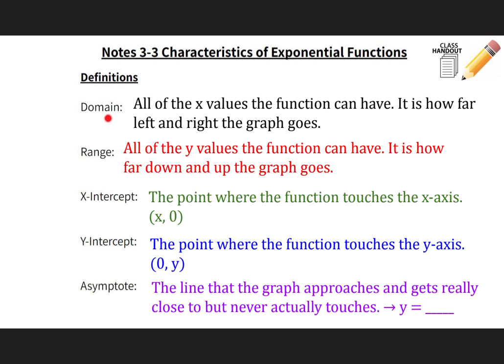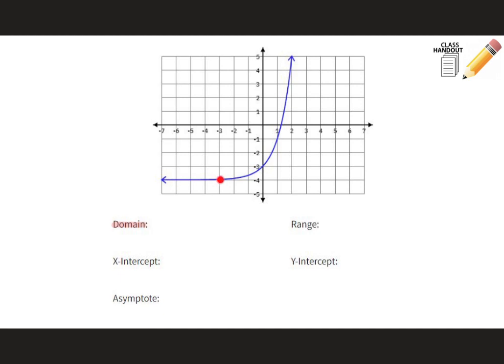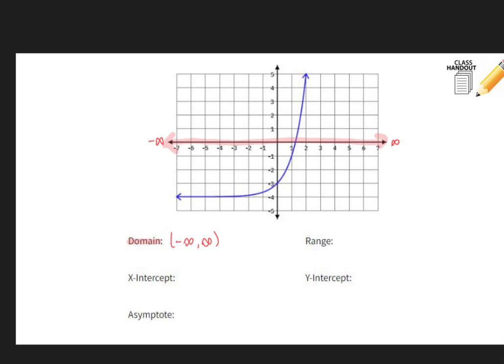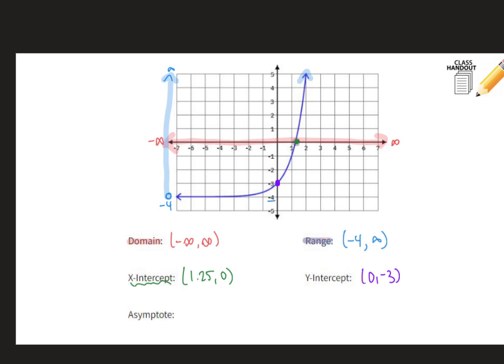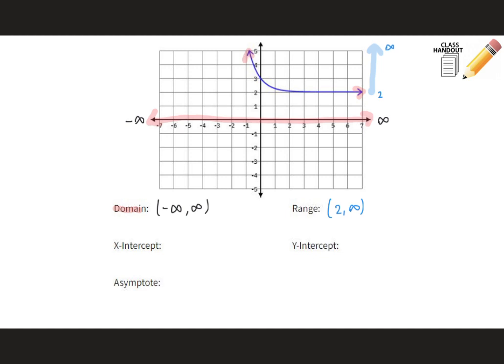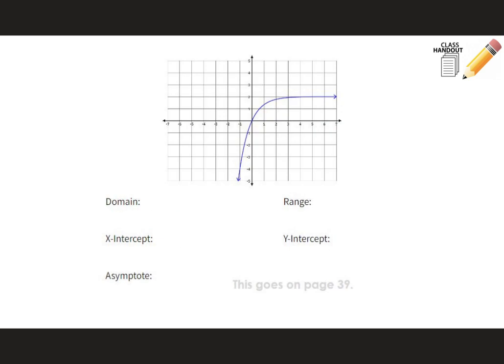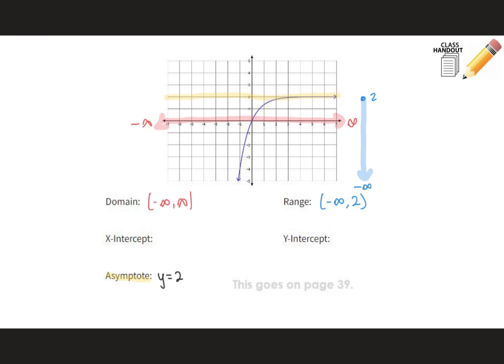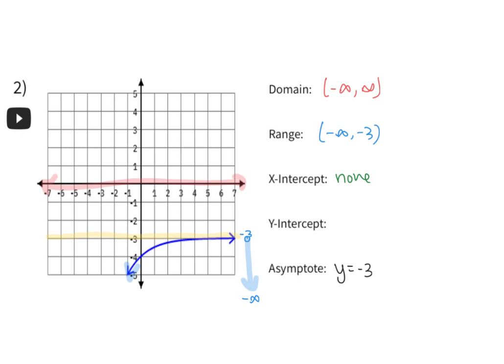Notes 3-3 Characteristics of Exponential Functions